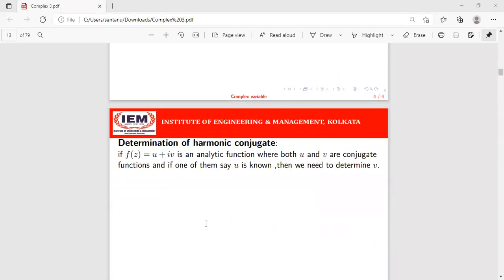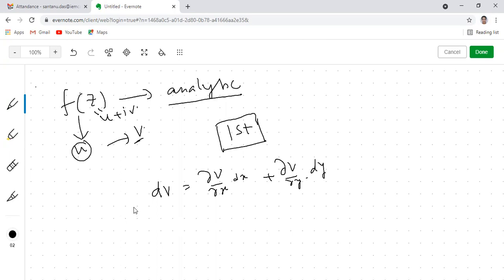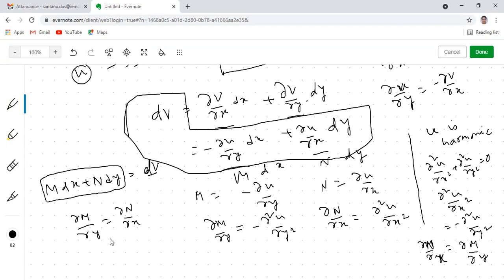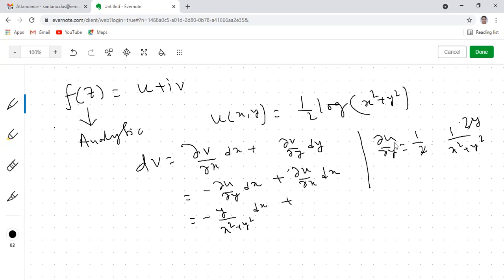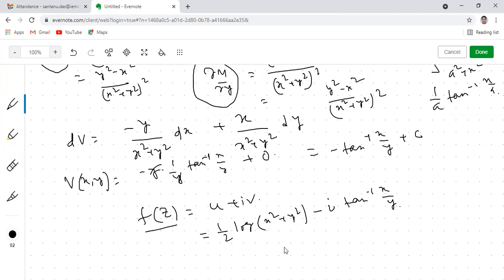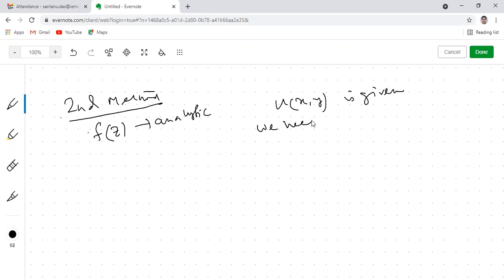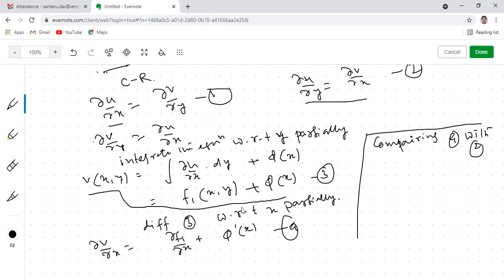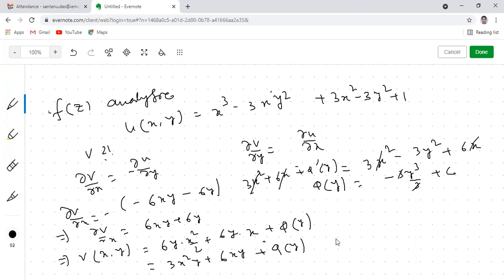2nd year CSBS+AIML 21 09 2021